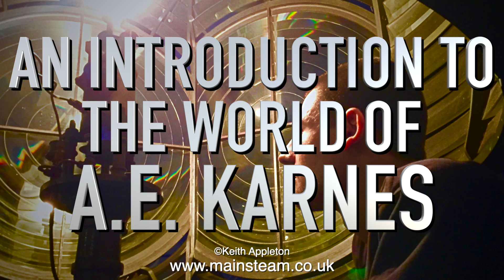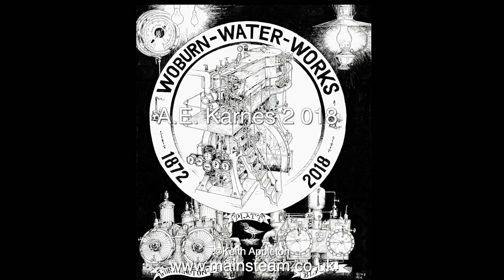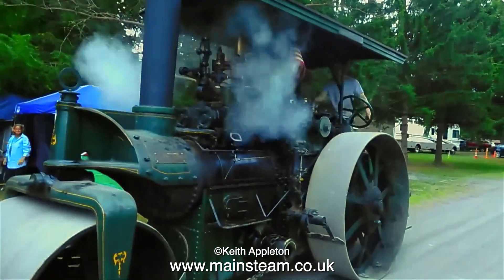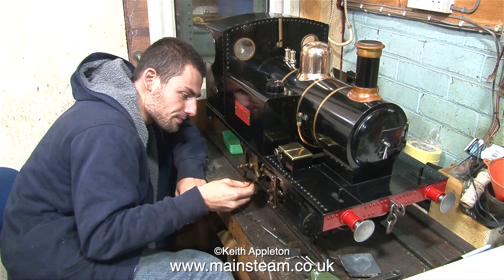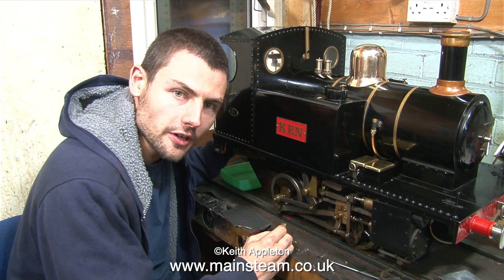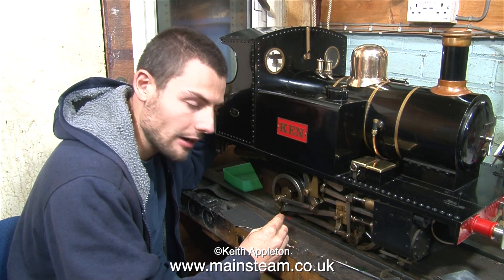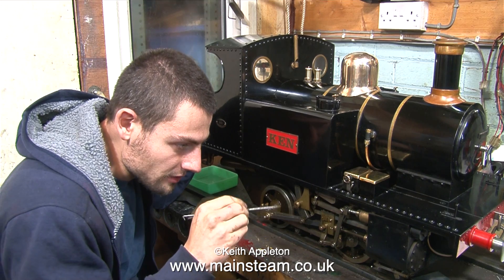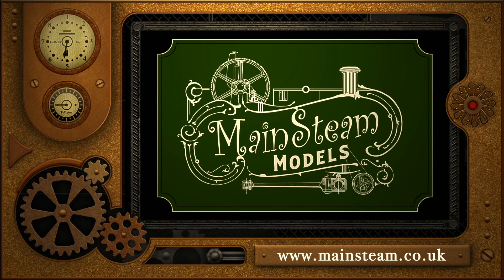THE WONDERFUL WORLD OF A.E. KARNES - PART #1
Wonderful World Of A.E. Karnes - Part #1 - Alexander Karnes is a very special person. His knowledge and skill in the World of Steam surpasses his tender age of 26 at the time we made this video together. Alexander travels the World to work on steam engines of all shapes & sizes. This is merely the introduction - please follow the series.